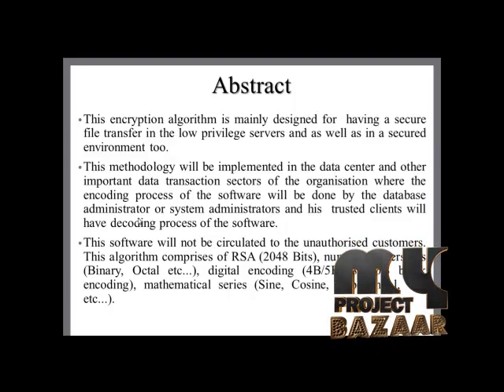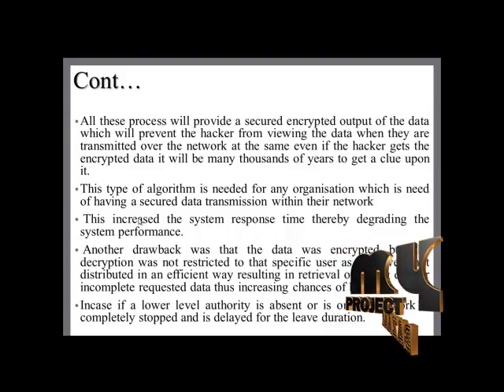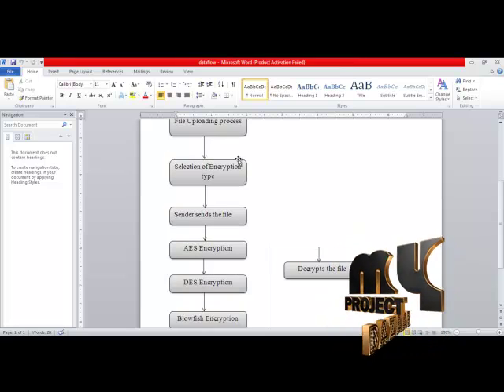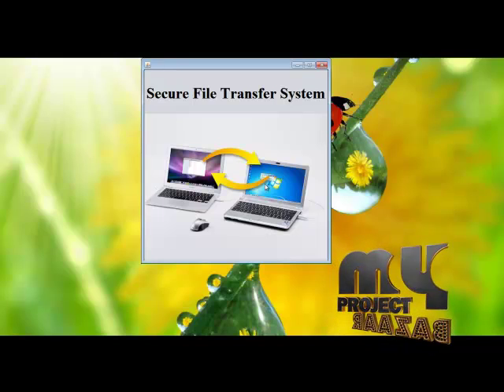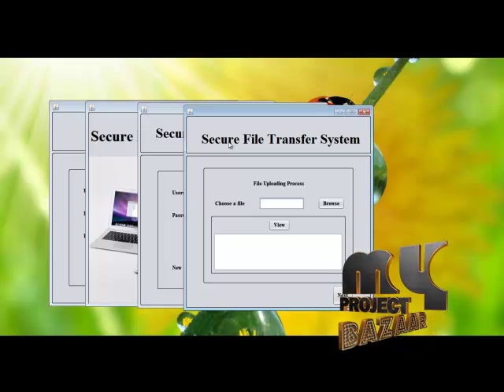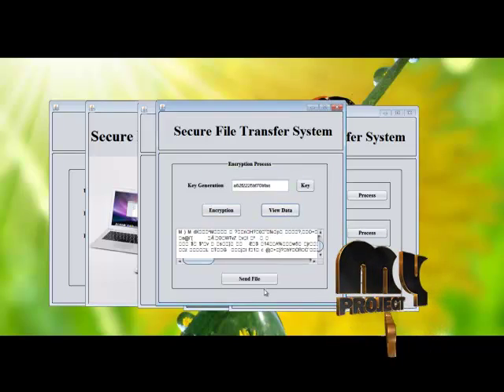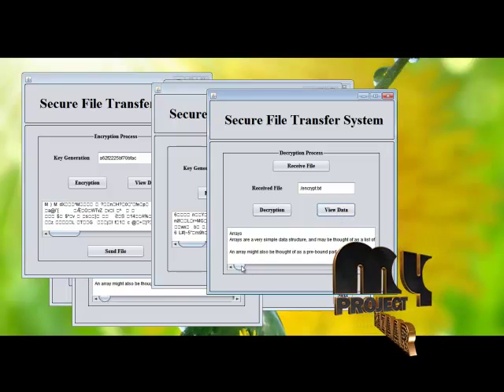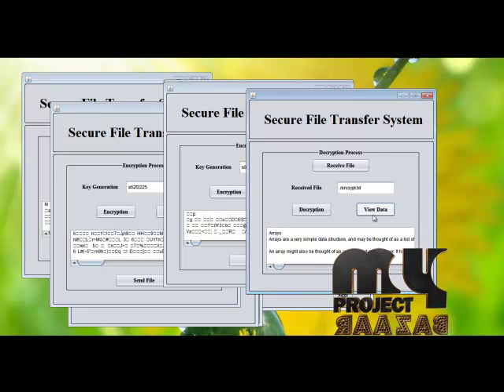Final Year Projects 2015 | Secure file transfer System